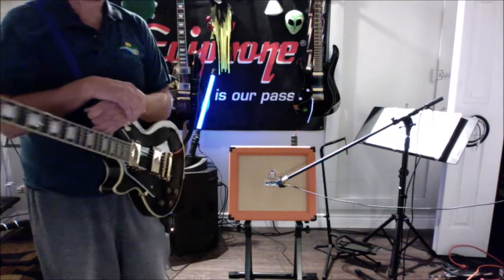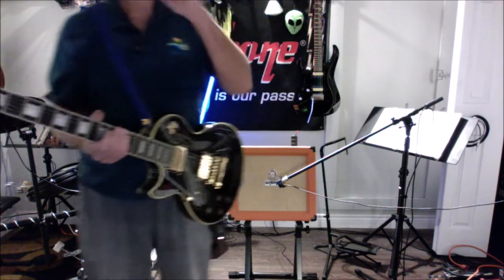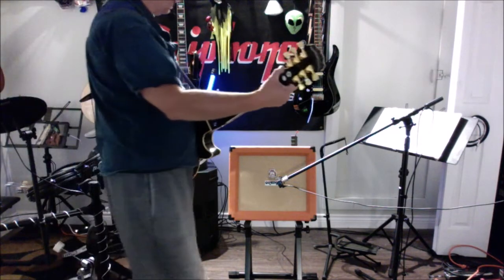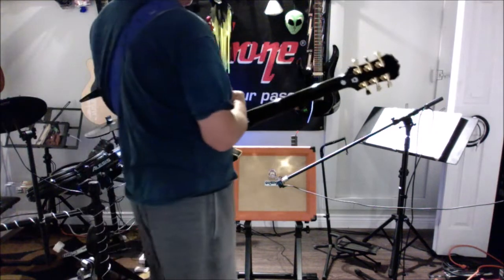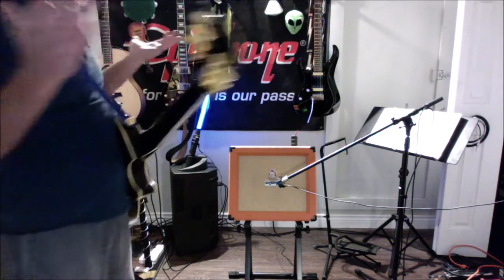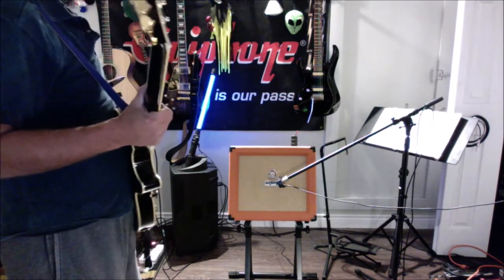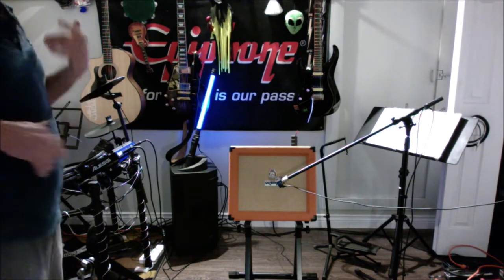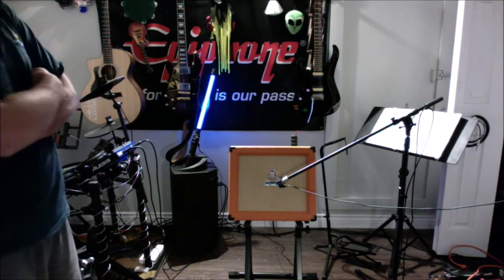Orange 35RT Guitar Amp Demo And Review